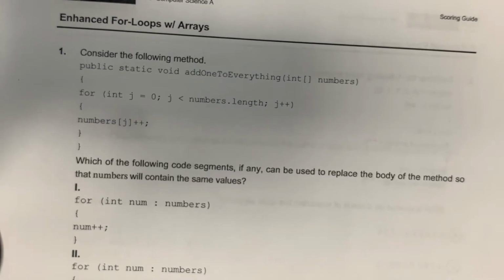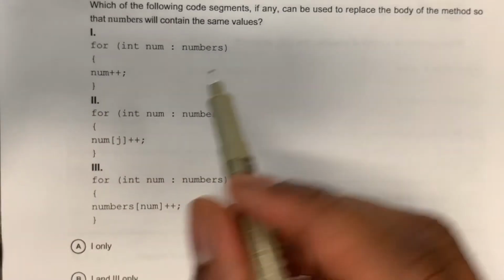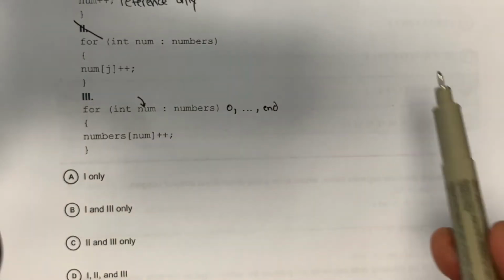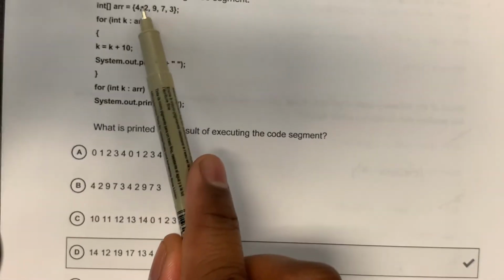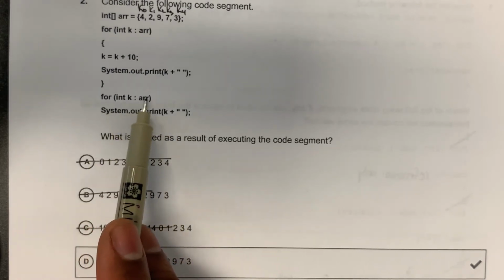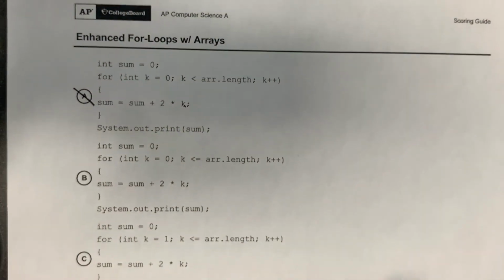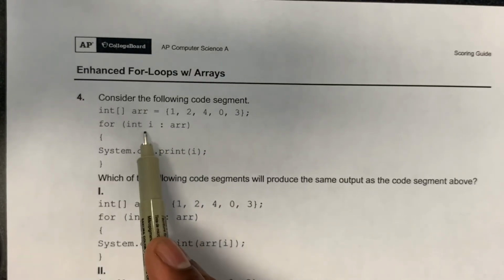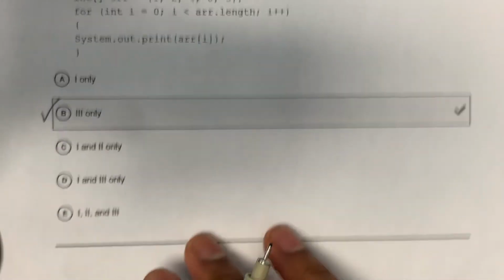For Loops and Arrays